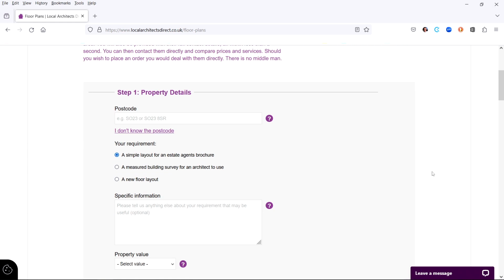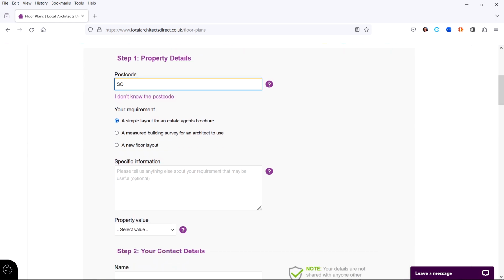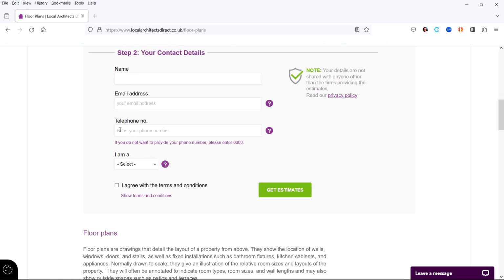LAD Floor Plans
If you are looking for someone to produce a Floor Plan for you, Local Architects Direct can instantly provide you with the full contact details for experts n your local area